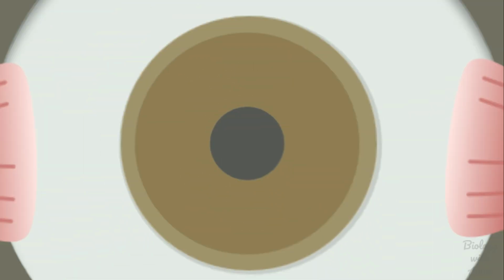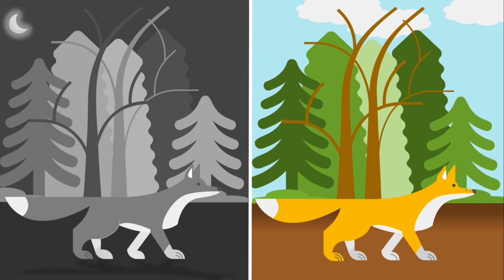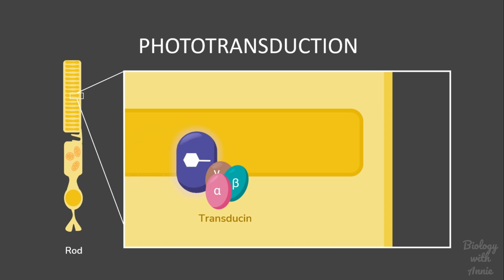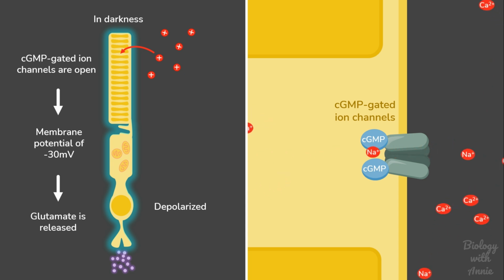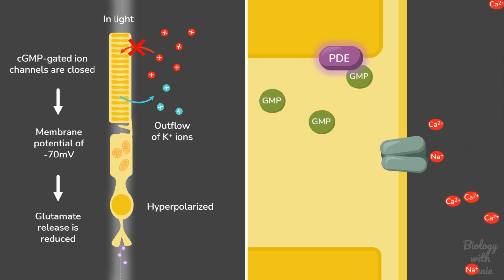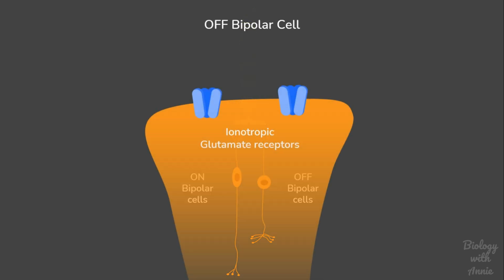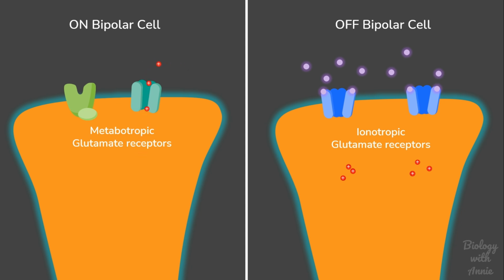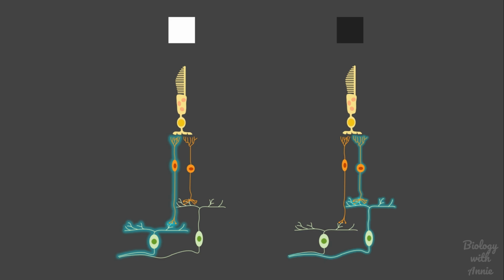Phototransduction - How Photoreceptors Detect Light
Phototransduction is the process by which light is converted into electrical signals in the photoreceptor cells of the retina, serving as the first step in visual perception. This process begins when light enters the eye and is absorbed by photopigments in the photoreceptors, specifically rods and cones.

In this video, you will learn how light turns into a signal that you brain understands.

0:00 From Screen to Retina
0:38 Types of Photoreceptors- Rods and Cones
1:10 Phototransduction
3:19 Neurotransmitters
3:52 ON and OFF Bipolar Cells